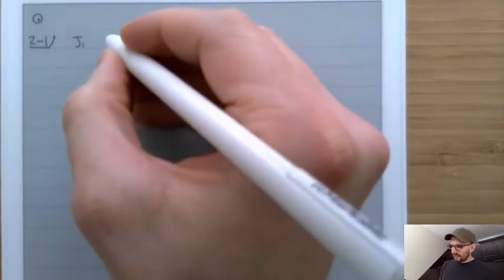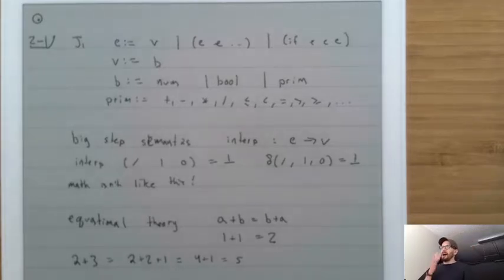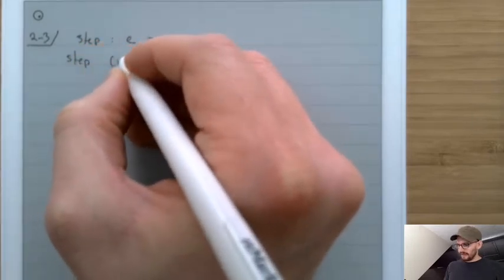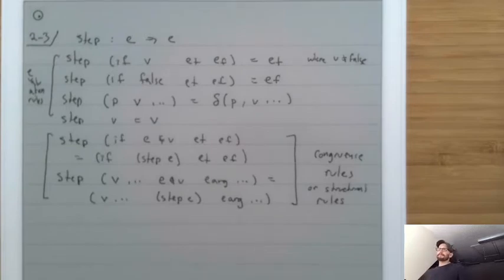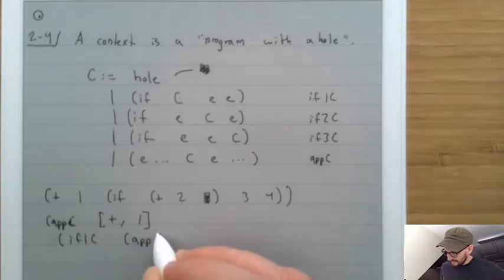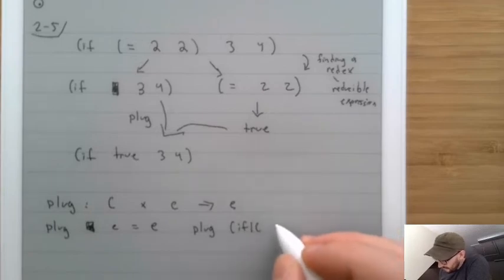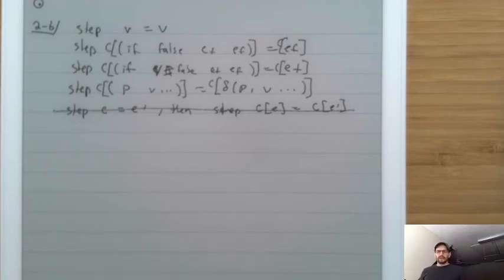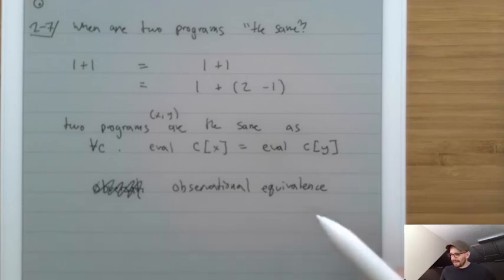OPL #2 - Little Step & Contexts